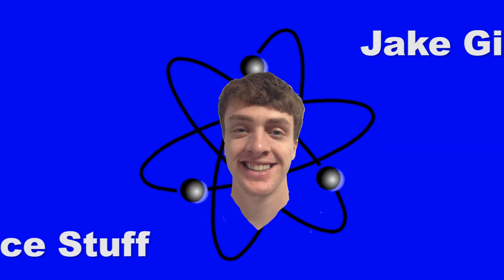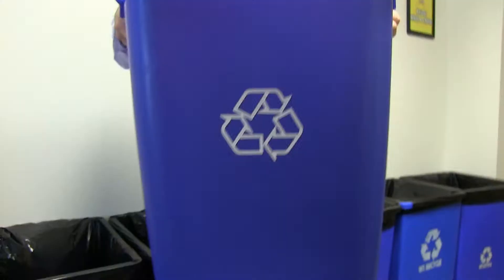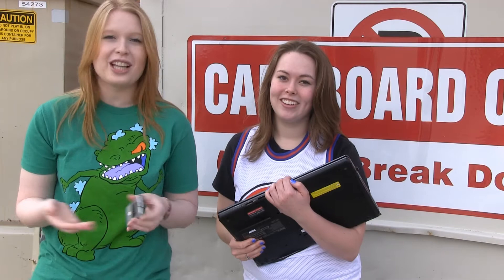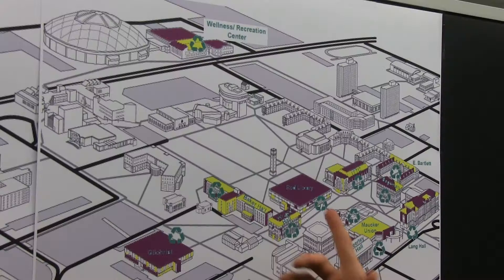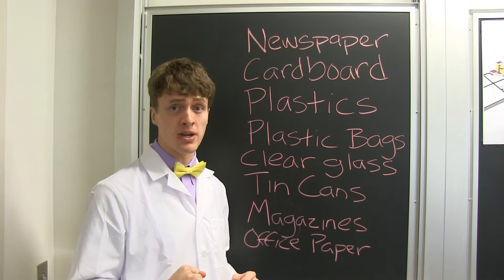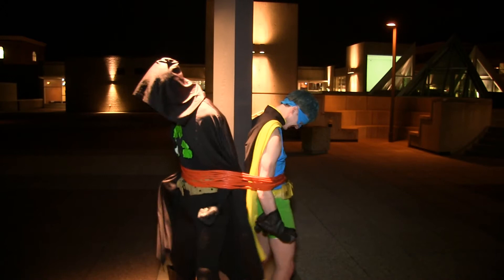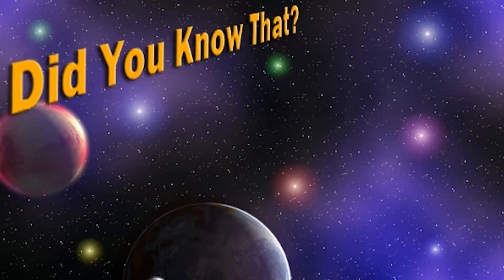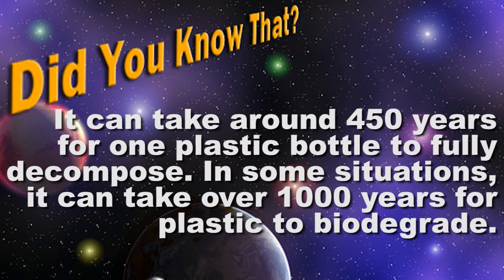Jake Gibson's Science Stuff- Recycling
On this episode of Jake Gibson's Science Stuff, Jake and the gang talk about the importance of recycling at UNI and how we can take part.